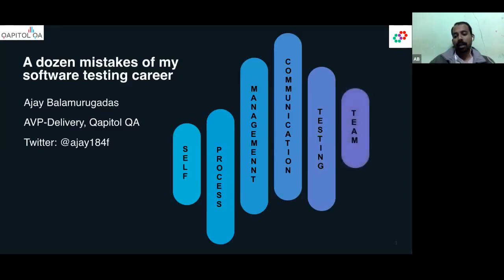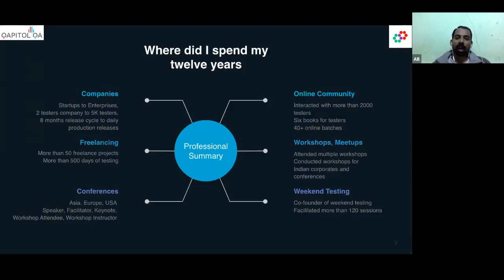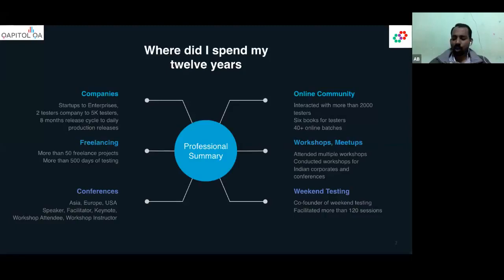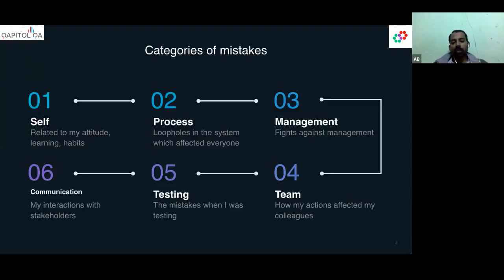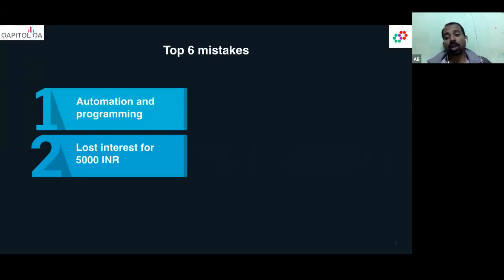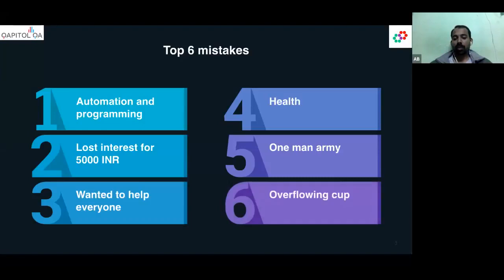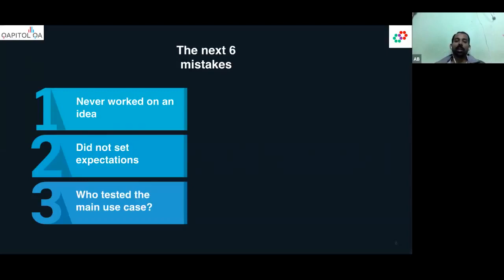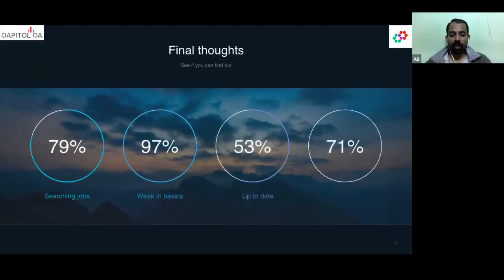Test Masters Online Ajay Balamurugadas A Dozen Mistakes of My Software Testing Career